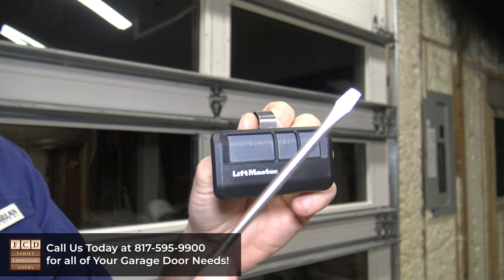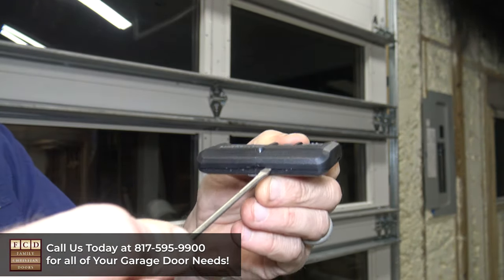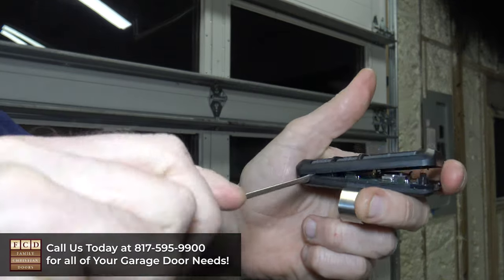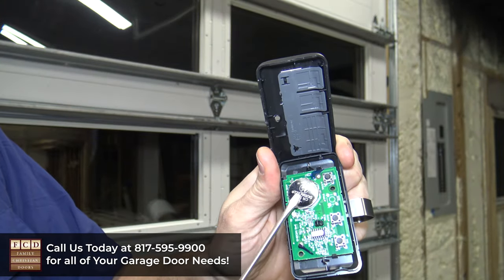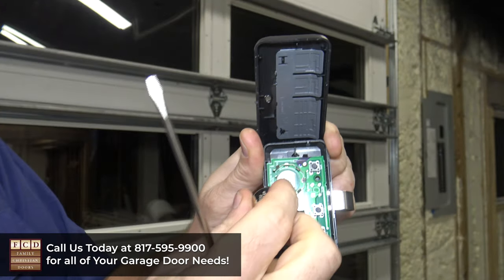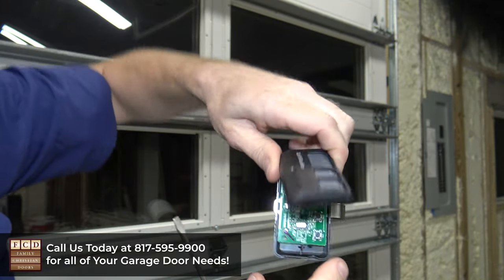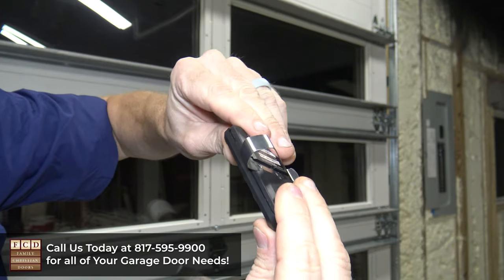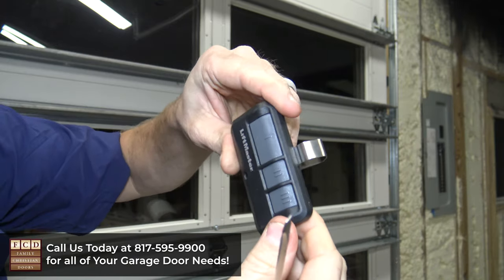Chamberlain LiftMaster Garage Door Opener Battery Replacement for Remote in Dallas Ft Worth Texas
If your Chamberlain LiftMaster garage door opener remote isn't functioning as well as it should or could, it's likely that you need to change the battery. Fortunately, this is really easy to do and can be done a few easy steps. In this video, our technician will guide you through separating the two pieces of the remote, battery removal, type of replacement battery you need, and putting the garage door remote back together.

📍 Location:
Flower Mound - 2609 Sagebrush Dr Ste 201 Flower Mound, TX 75028